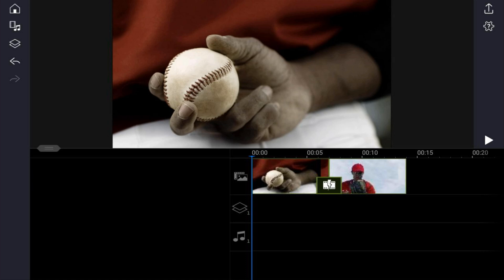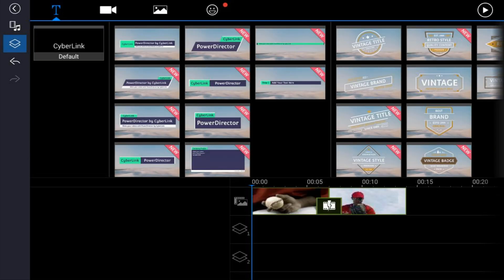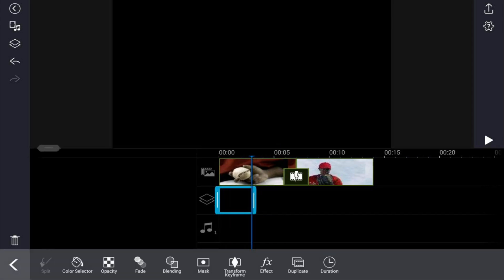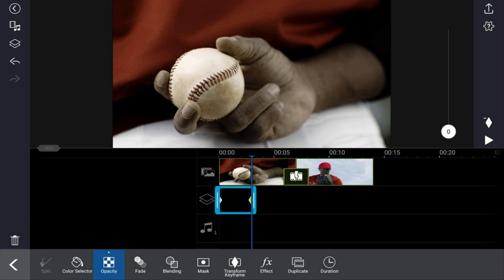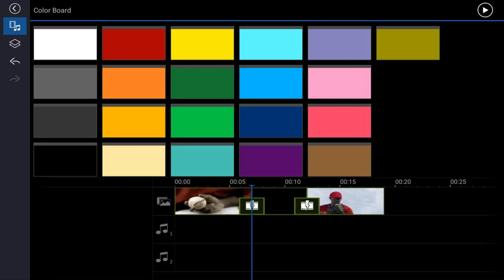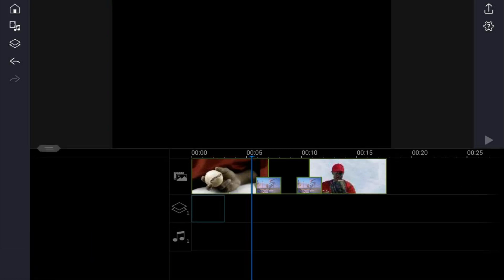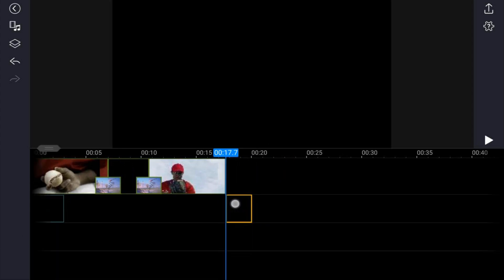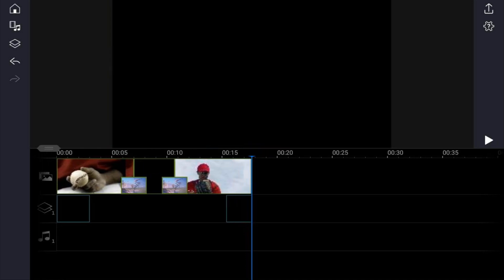Fade To Black Transition (Two Types) | PowerDirector App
Fade to black transition with two different types using the PowerDirector mobile video editor app for Android and iPhone iOS. This PowerDirector App tutorial will show you how to make a video or an image fade from a clip to black or from black to a clip using color boards, opacity, and fade transitions. It is a great way to create an effective transition with the PowerDirector app using a few simple steps. It also shows you how to use keyframes to control fades or opacity in your videos. This is a great tutorial that teaches you how to get the most out of your efforts when using the PowerDirector video editor app for Instagram TikTok YouTube or wherever you want.

0:00 Intro
0:25 Demo
0:45 Fade to black at the beginning of clips
2:46 Fade to black in between clips
4:26 Fade to black at the end of clips

Grow Your YouTube Channel
PowerDirector University On the Web
FAN MAIL & PRODUCTS
PowerDirector University
Title: Future Focus Version B
Composer: Joshua Mosley
Album: MusicBOX Collection 2
Publisher: Digital Juice Music, INC.